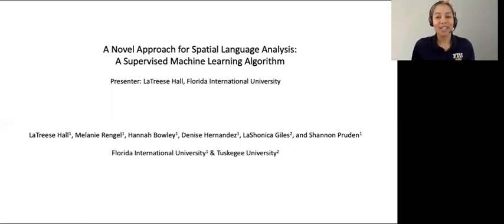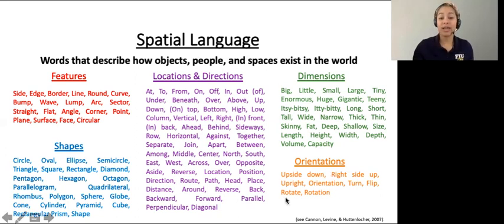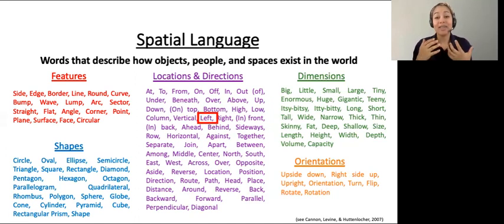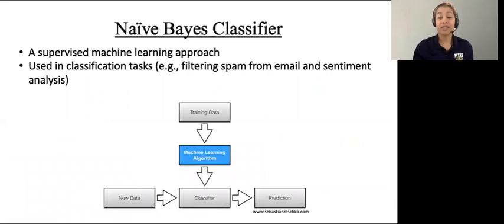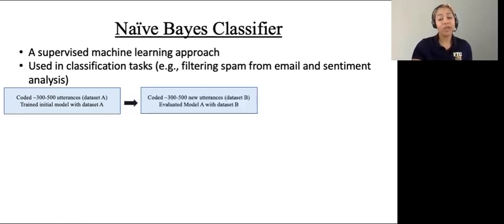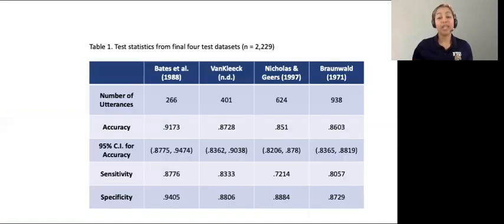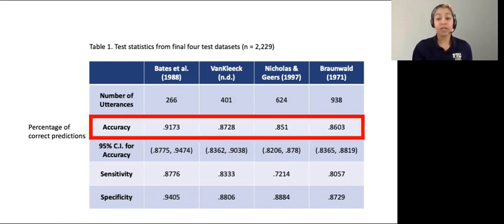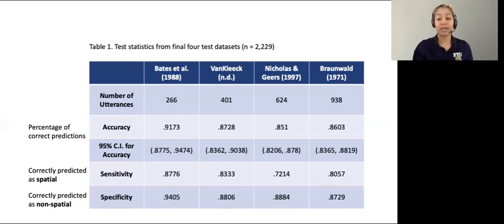A Novel Approach for Spatial Language Analysis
A Flash Talk presented at the Society for Research on Child Development April 2021